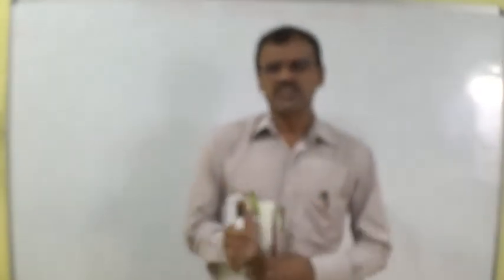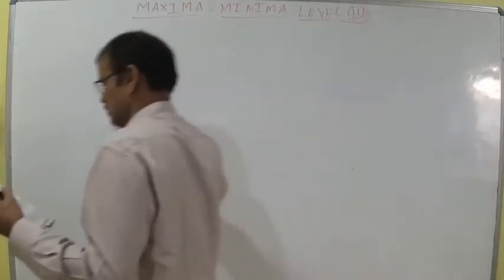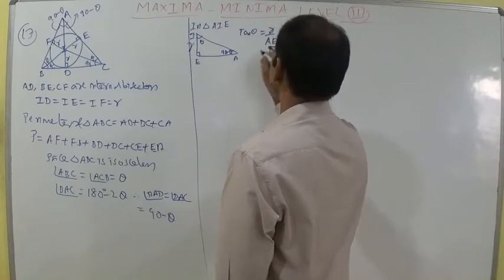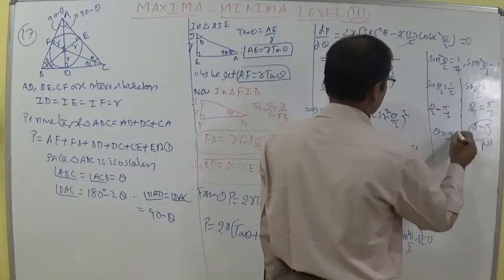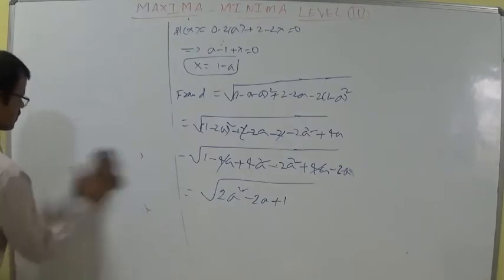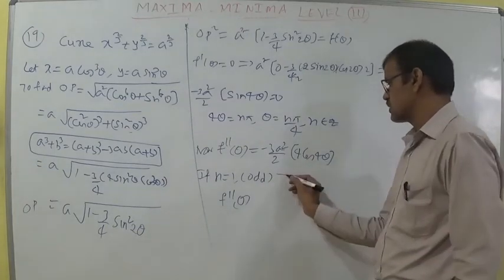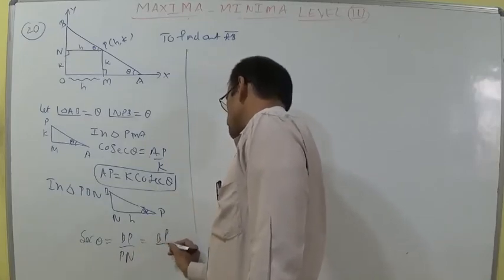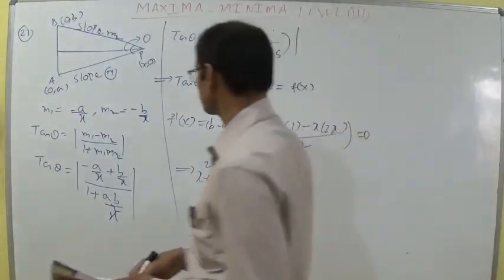Day 29|| Mathematics || Maxima Minima || Level III |16 to 21 Sums